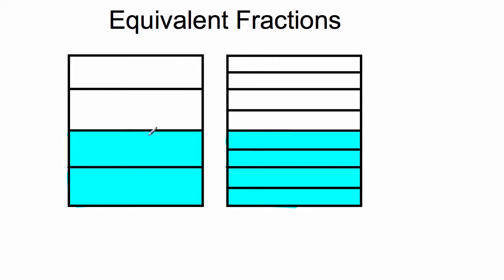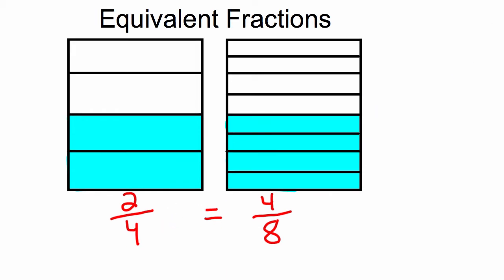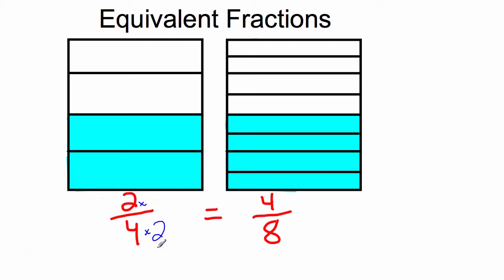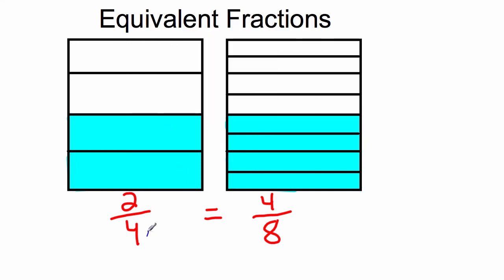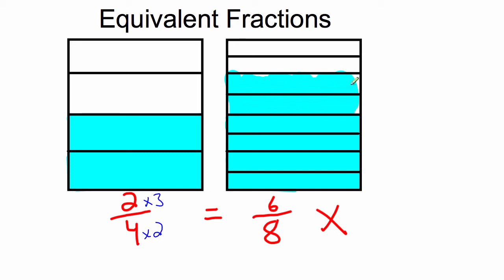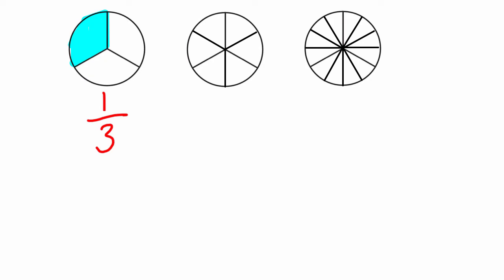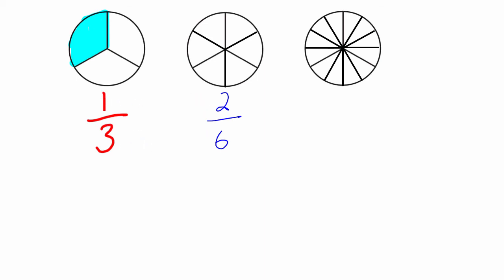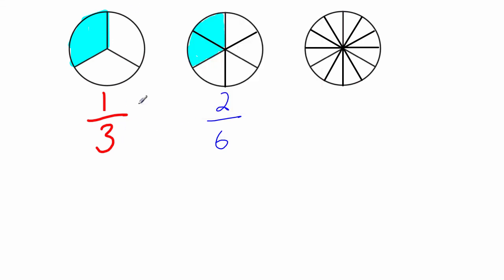Equivalent Fractions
How to make equivalent fractions